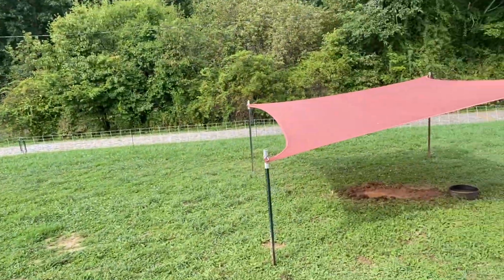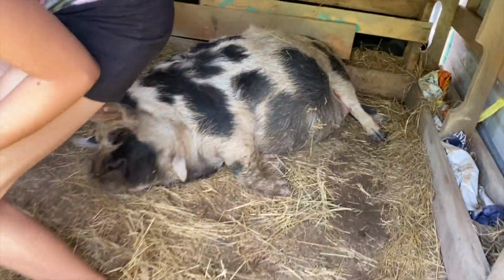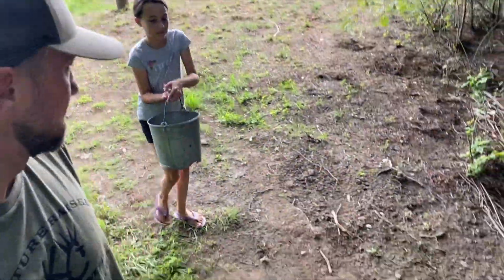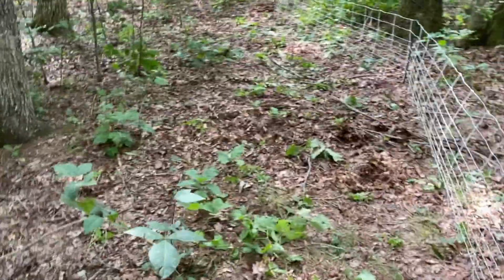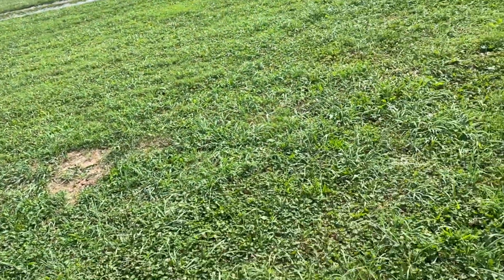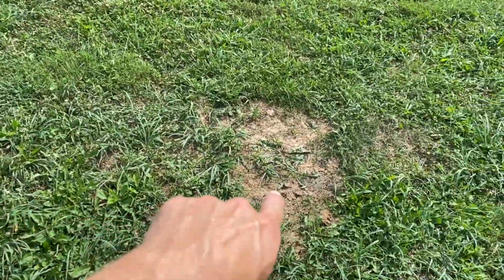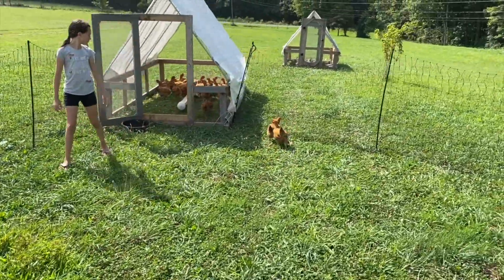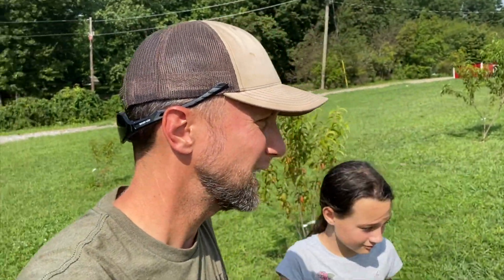How many Kunekune piglets?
Our KUNEKUNE sow Hazel was due this past Sunday lets find out how many piglets she had.  We also check in on the FREEDOM RANGERS and give them a fence to forage in.

Egg Trays
heat lamps
chicken feeder
chicken waterer
Natural Worming supplies: